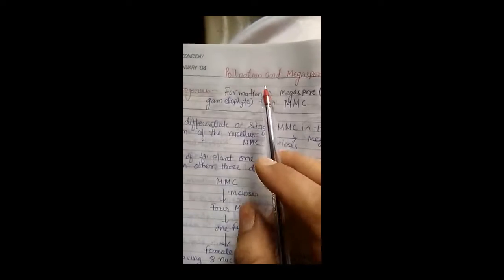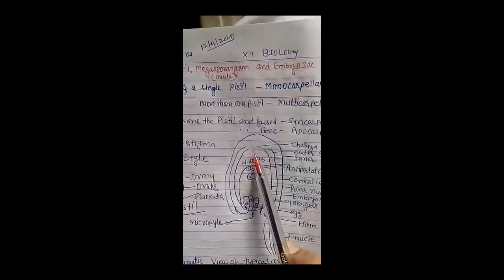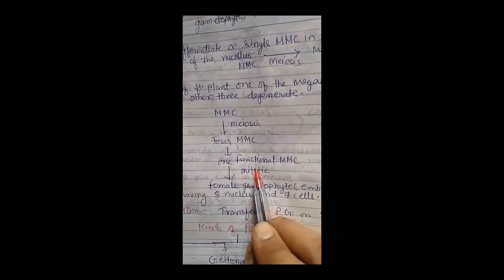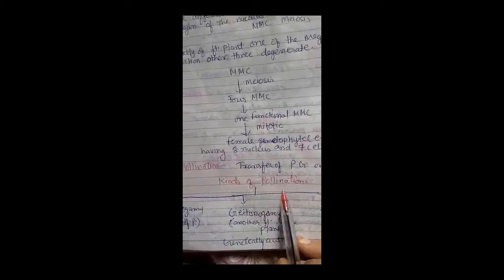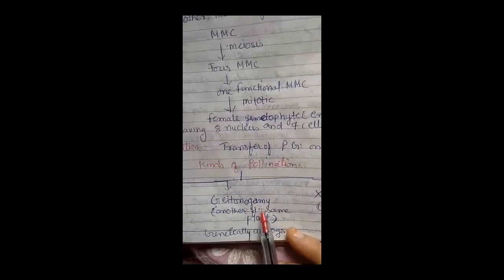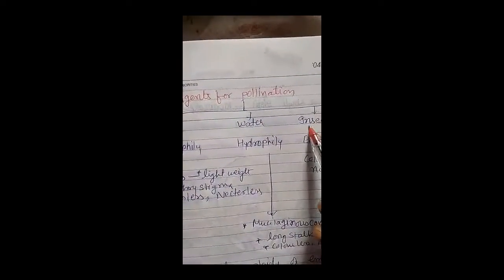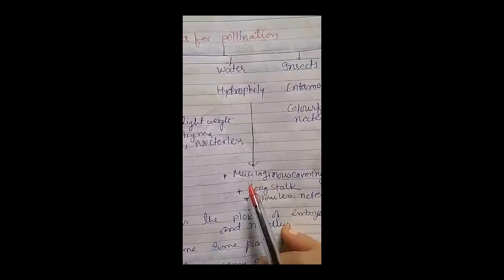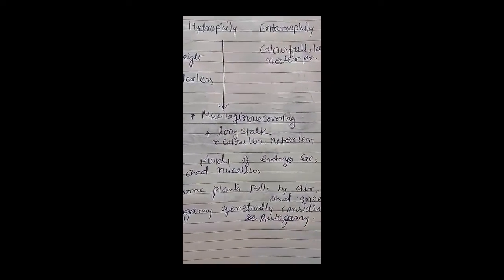Class XII Biology - 07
Topic : Pollination and Megagametogenesis
By Meena Ma'am